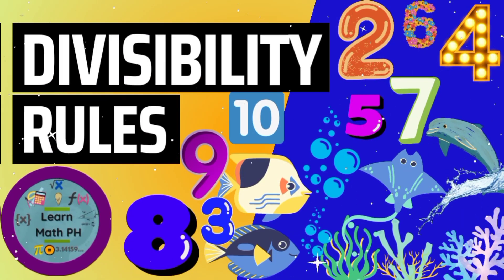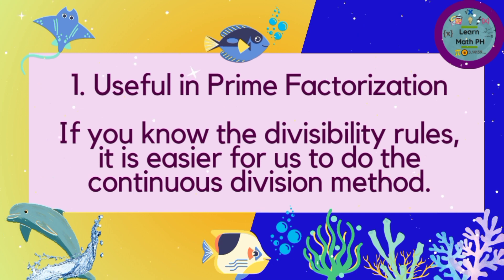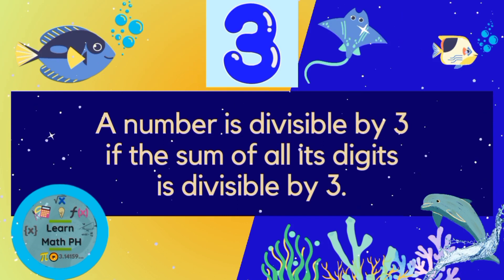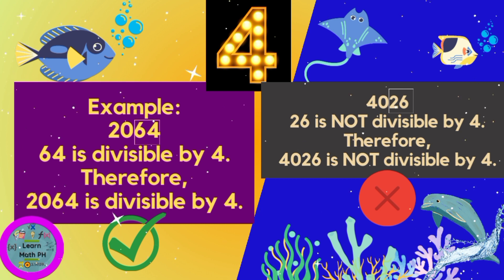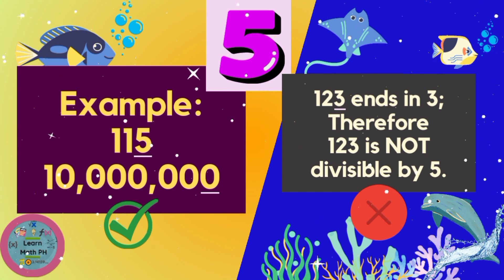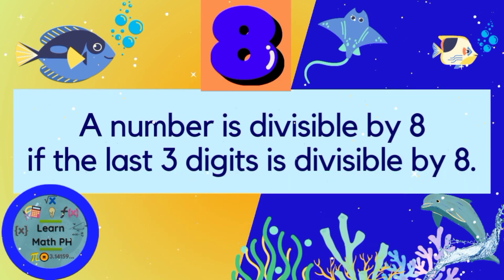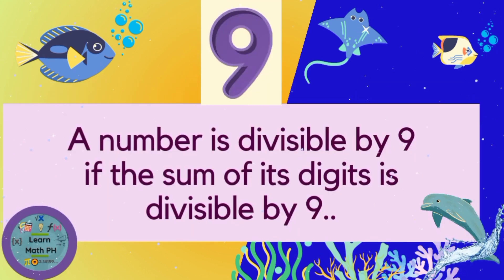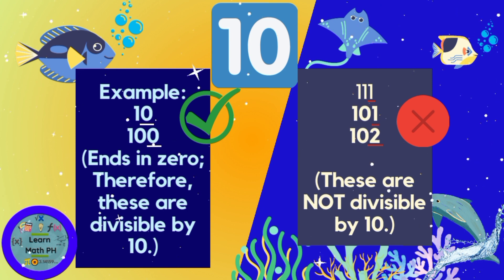Divisibility Rules of 2, 3, 4, 5, 6, 7, 8, 9, and 10 — Learn Math PH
Hello Ka-Math Learners! Kumusta ka?

Isa na namang kapana-panabik na lesson for this week! Tungkol ito sa Divisibility Rules. Napaka-useful nito sa Prime Factorization (i.e. Continuous Division Method) at sa Pagdivide ng Larger Numbers.

Siya nga pala, ito ang link ng GCF, LCM, LCD na binanggit sa video: 👇🏻

Thank you, Ka-Math Learners and have a great day!

Timestamps:
00:00 Intro
00:17 What does Divisible mean?
00:40 What is Divisibility Rule?
01:22 Why is Divisibility Rule Useful?
02:17 Divisibility Rule of Number 2
03:06 Divisibility Rule of Number 3
04:08 Divisibility Rule of Number 4
05:13 Divisibility Rule of Number 5
05:58 Divisibility Rule of Number 6
07:25 Divisibility Rule of Number 7
09:16 Divisibility Rule of Number 8
10:05 Divisibility Rule of Number 9
11:08 Divisibility Rule of Number 10
11:44 Outro

If you're new to this channel, "Learn Math PH", please subscribe because in our channel, you will find and learn a simple and clear explanation to Math Lessons and ideas and also easy-to-follow step-by-step solutions to Math Problems.

Kaya, laging tandaan ang ating outro message, "Every problem, there is - and there's always has a solution." So, love lots, keep smiling and keep learning! :)